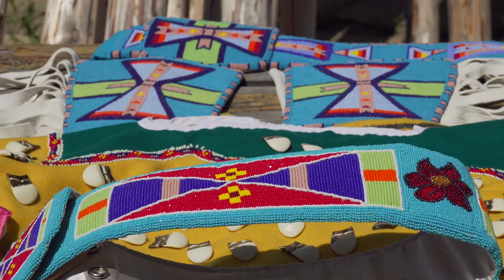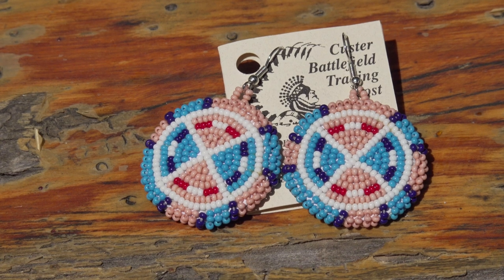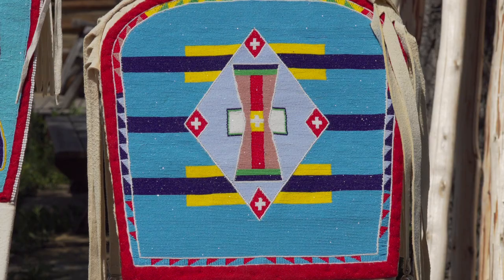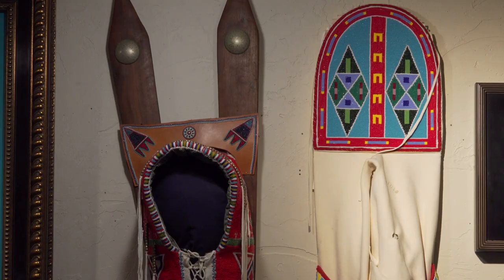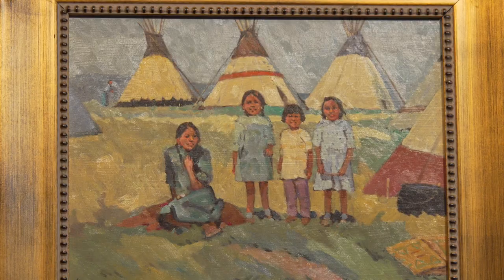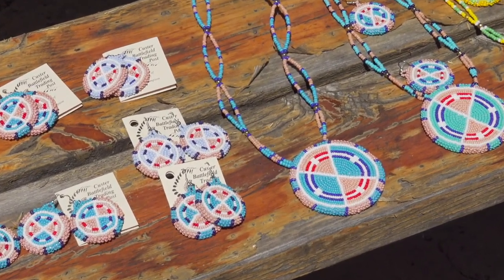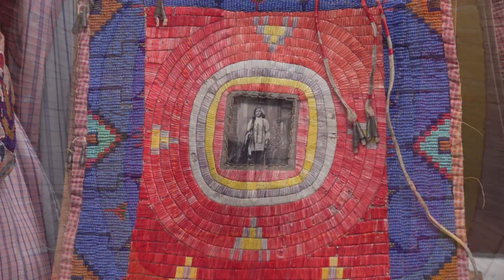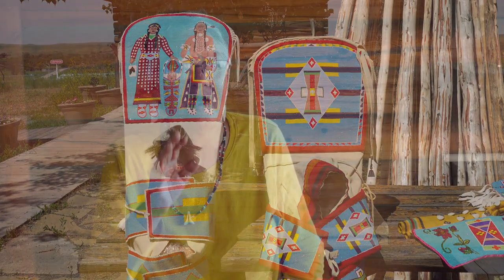The Indian Artists of the Custer Battlefield Trading Post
Check out the amazing Indian art - and meet the amazing Native artists - of the Custer Battlefield Trading Post - on Today's Wild West!